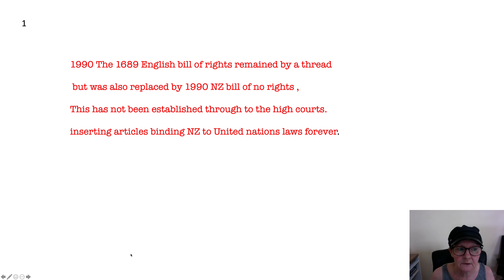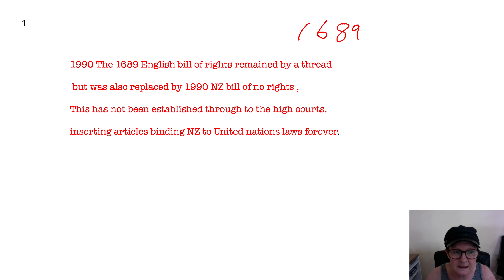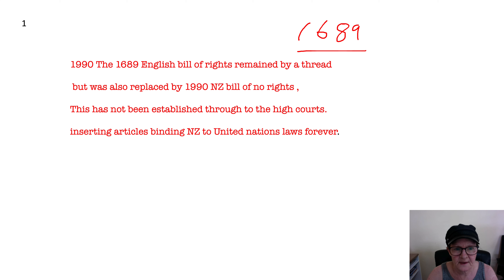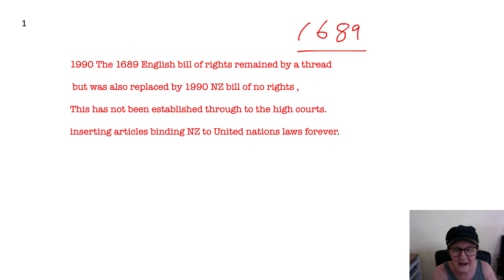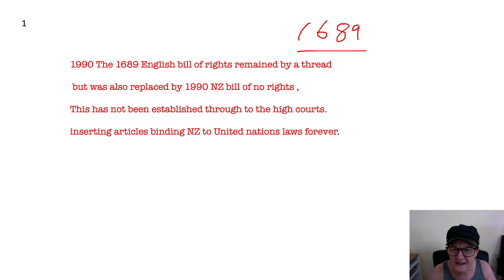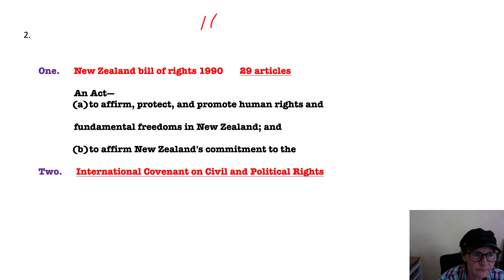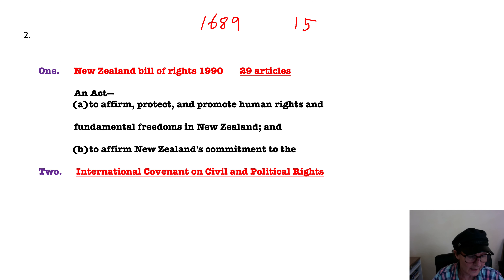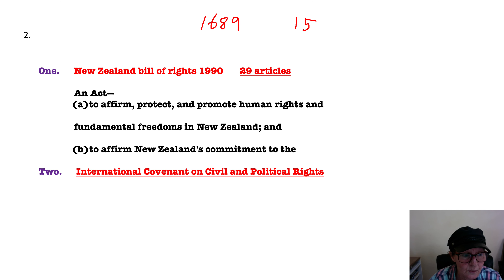anglo at war pt 2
how the elite are creating a lawless realm to work outside of  legal constitutions, to facilitate their pandora tax havens.